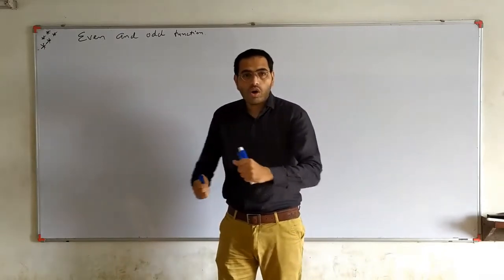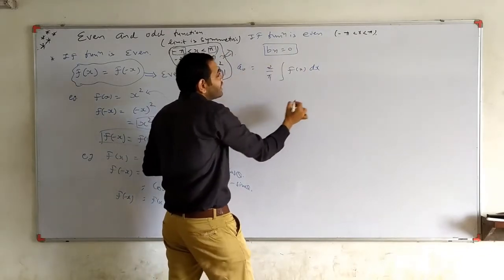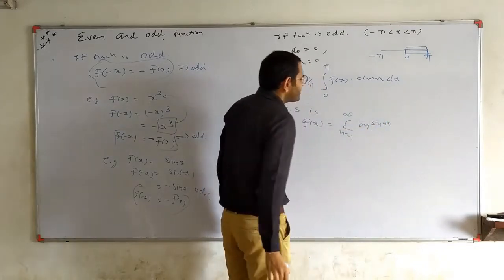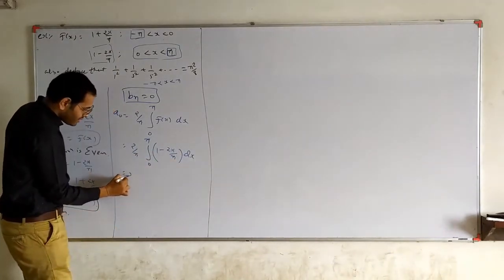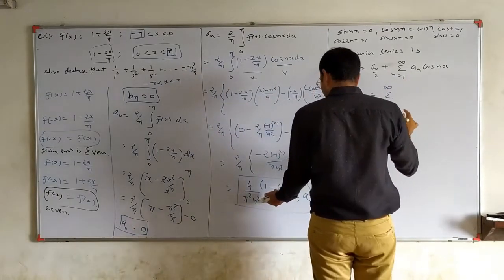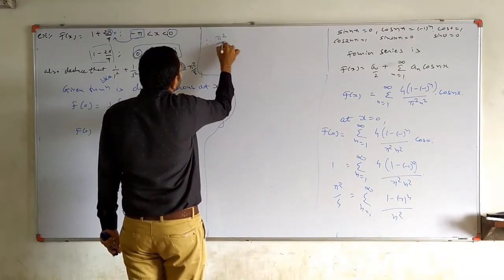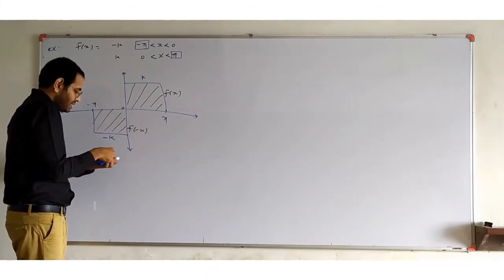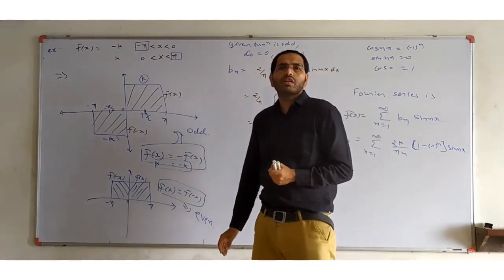Lec-28_Fourier series of an even odd functions | Mathematics-1 | First Year Engineering